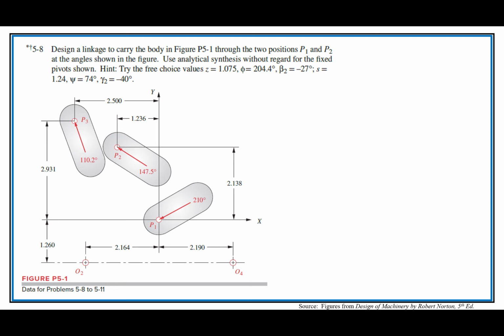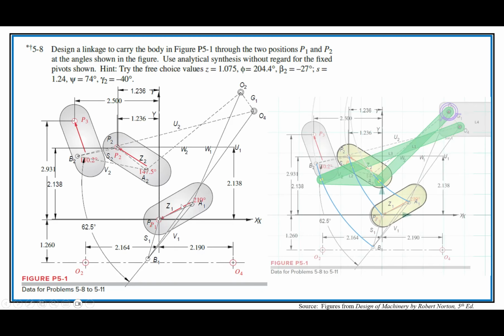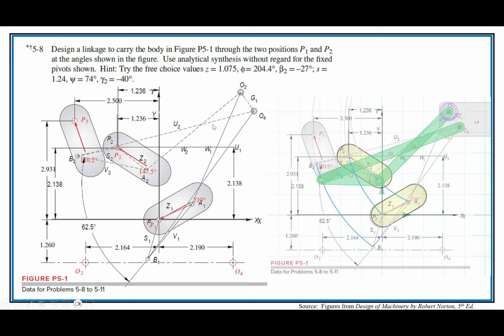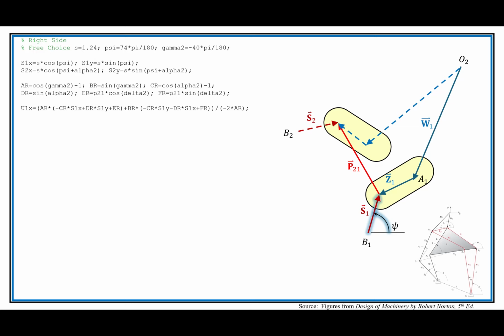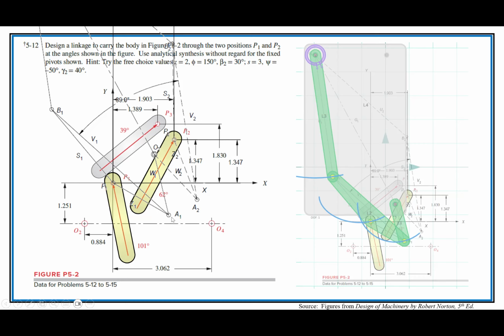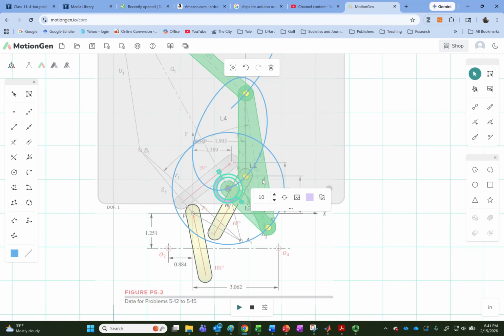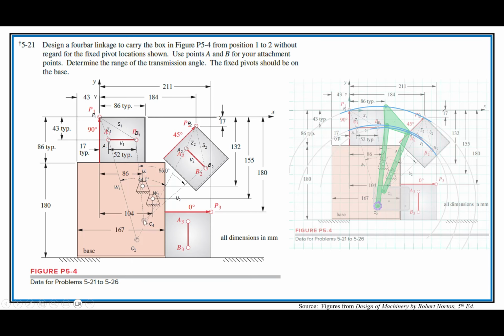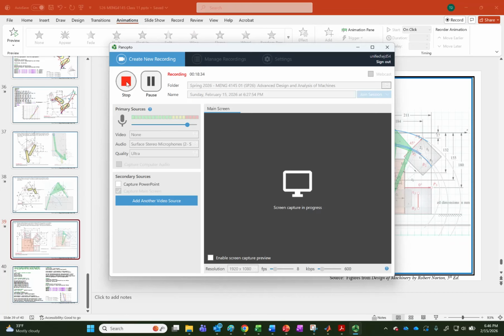S26 MENG4145 Mechanisms Class 11 Video 4, 4-bar Pos Analytical Synth Part 1, Norton Problems 5-8 etc